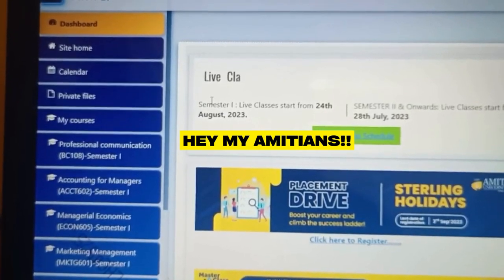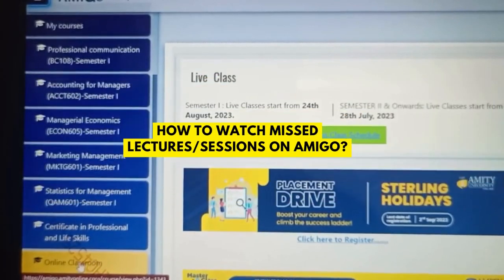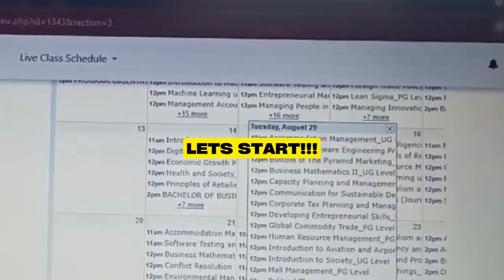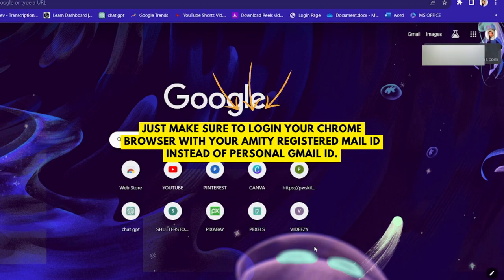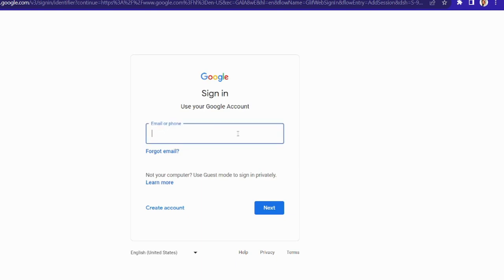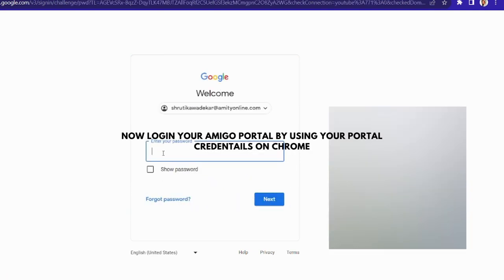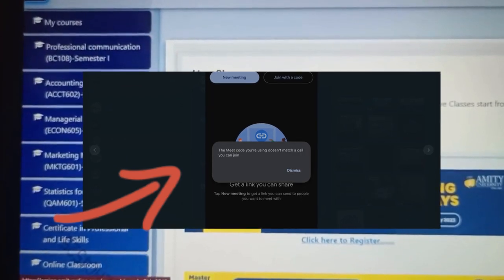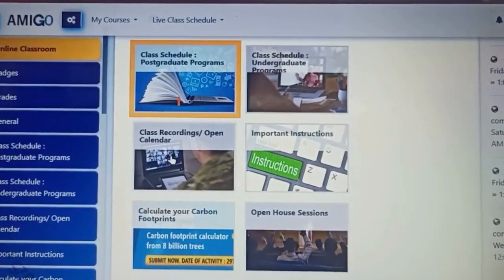HOW to watch missed/previous lectures video recordings in AmiGo Portal🔥? All Subjects recordings❌?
IN THIS VIDEO. i have explained that how can we access or watch previous/old/missed live sessions video recordings on our amigo portal in AMITY ONLINE BATCH. also shown the detailed schedule of live sessions and timings and video recordings for the same.

TOPICS
amity online
amity online video lectures
amigo portal tutorial
amity amigo
amity live lectures
sim talks amitians
amitian
amity convocation
amity details
amity online details
amity online information
amity online mba
online mba
nmims mumbai
amity online bca bcom bba bsc
amity online lectures
amity online portal
amigo portal
how to use amigo portal
how to watch recorded lectures in amigo portal
amity online mba placements
amity online lectures videos
amity university noida
amity noida campus
amitian
amigo portal